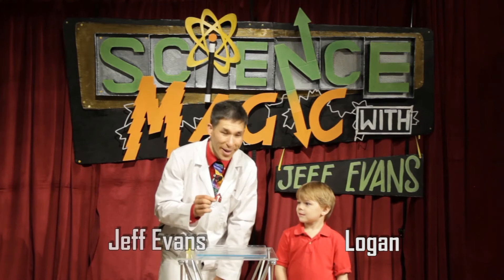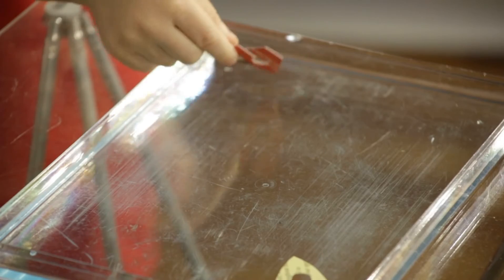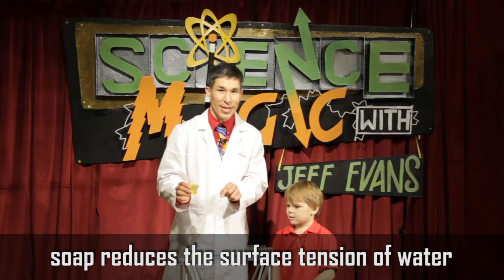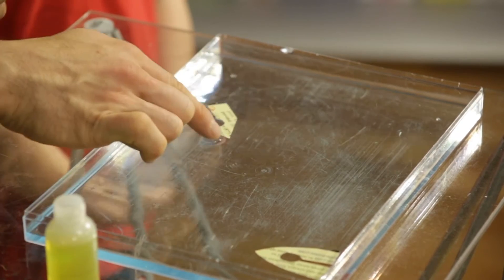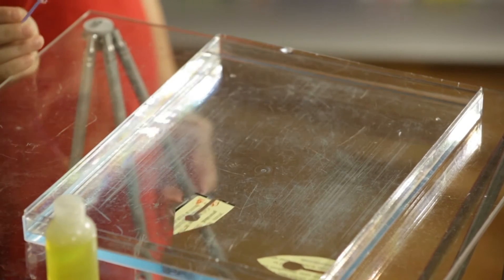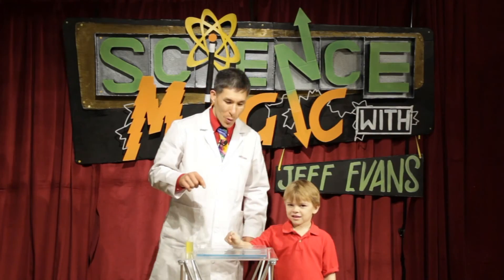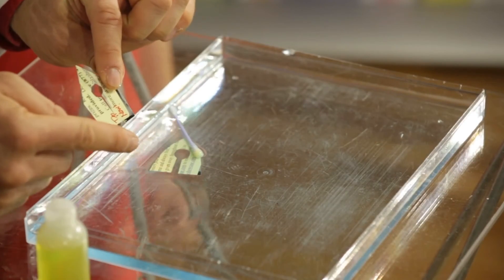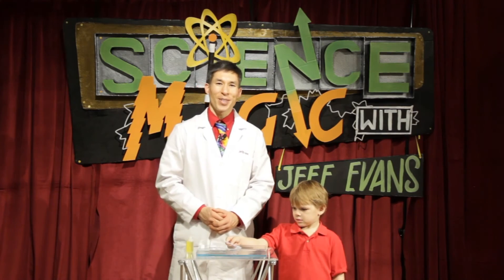Science Magic You Can Do: Paper Motor Boat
Build your own miniature "motor boat" powered by... a drop of soap!  Soap breaks the surface tension of water, and this propels the boat forward a short distance.  This also demonstrates Isaac Newton's 3rd Law of Motion; for every action there is an equal and opposite reaction.  As the molecules of water are flowing out the back channel cut into the paper "boat", the paper is propelled in the opposite direction.

See more videos and downloadable science demonstrations from Jeff Evans